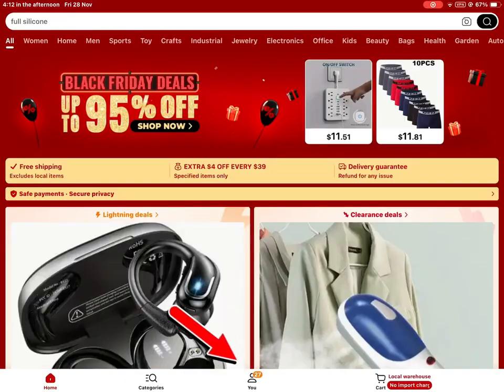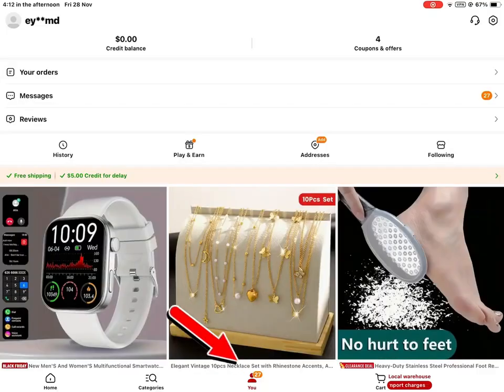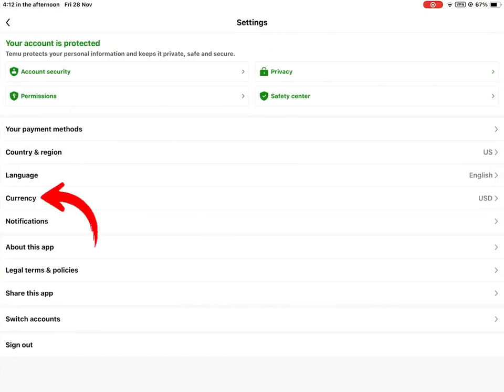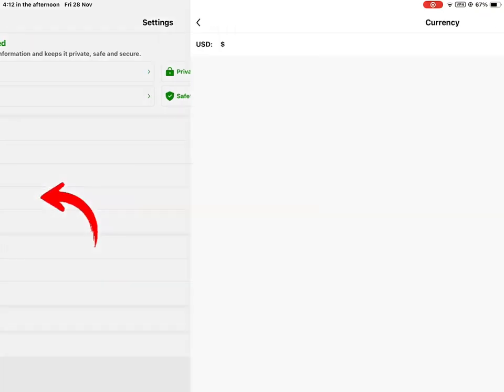How to Change Currency on Temu Account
Shopping in your preferred currency makes everything easier! 💱🛒 In this tutorial, I walk you through switching your Temu currency so prices display in the format that works best for you.

In this video, you’ll learn:
• Where to find the currency settings 💱
• How to switch currencies accurately 🌍
• How to refresh the app for updated prices 🔄
• How currency affects shipping and totals 🧾
• Tips for international shoppers ✈️